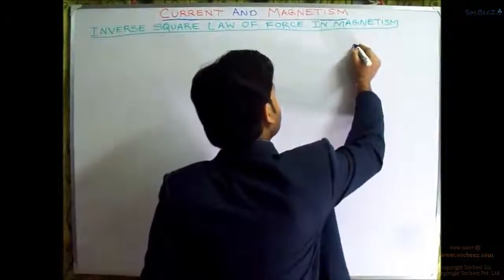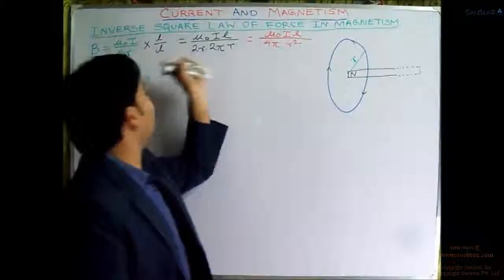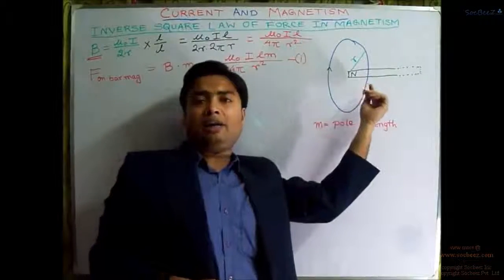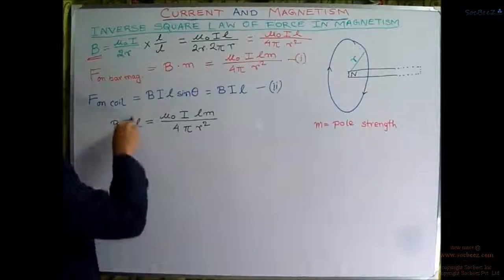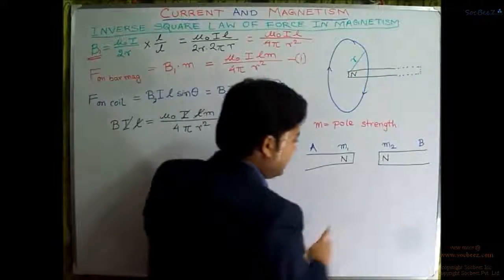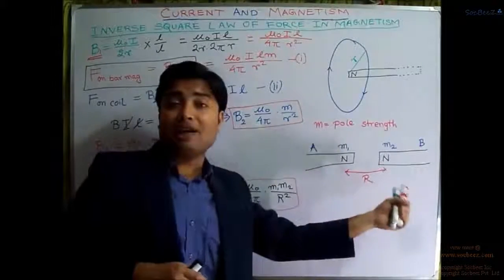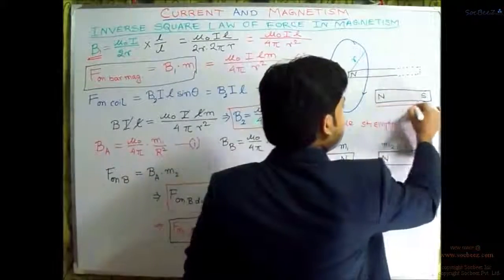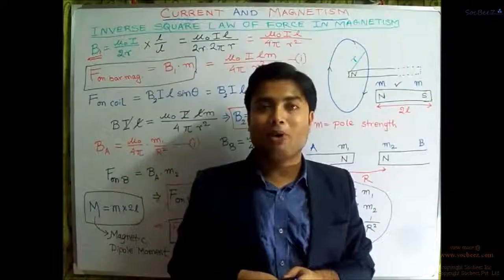Current/Magnetism (JEE Mains/Boards) - P21 - Inverse Square Law of Force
Concept of Magnetic dipole, pole strength of a bar magnet, magnetic dipole moment with illustration of force experienced and provided by current carrying coil and magnet placed at centre on each other